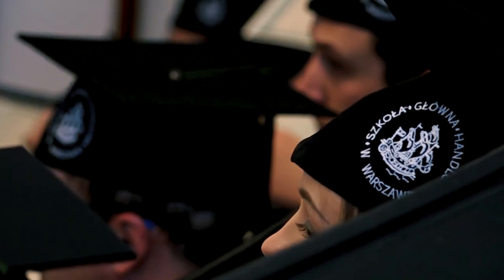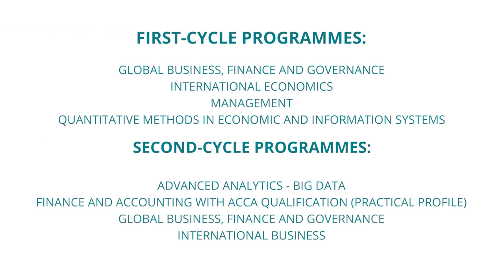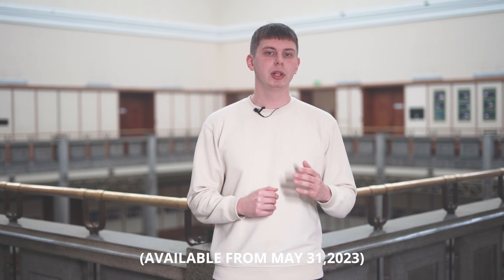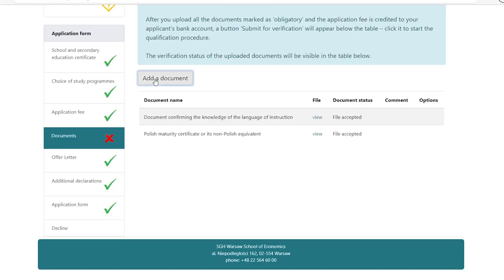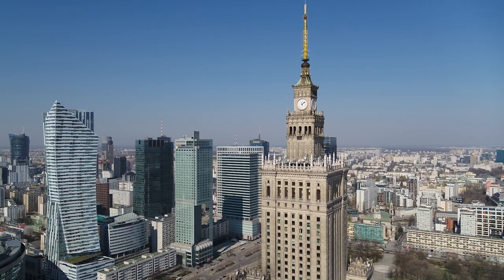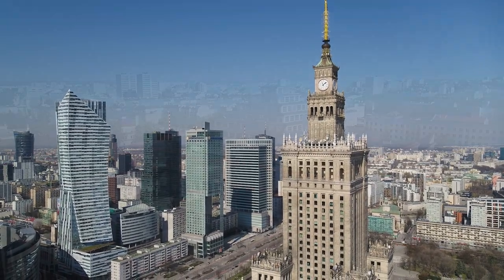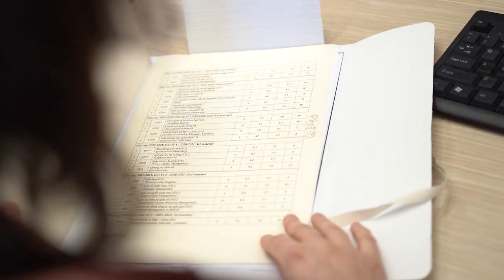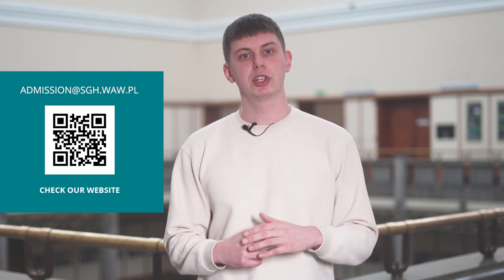How to get admitted to SGH Warsaw School of Economics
Applying to university is an exciting time with lots to think about. With this in mind, we have created this short video which explains the whole process in five easy steps. Find out how to apply for English programmes taught at SGH Warsaw School of Economics, including our online application form, entry requirements and refund policies. We look forward to welcoming you to our student community!